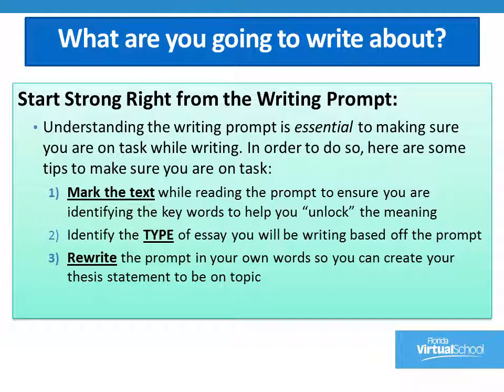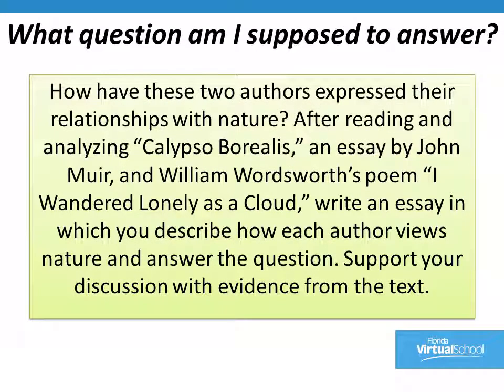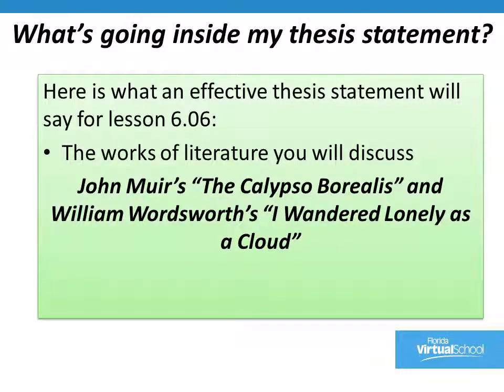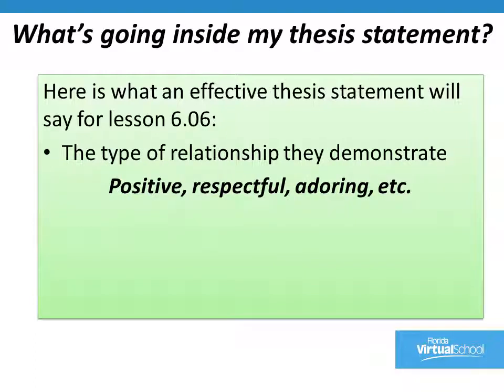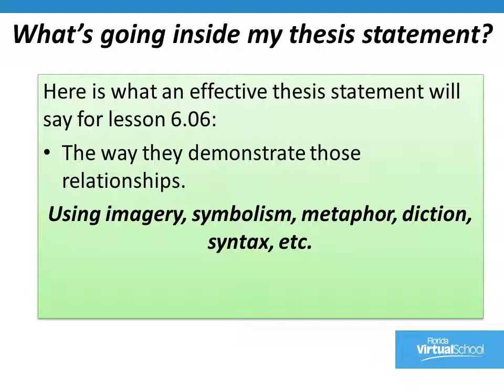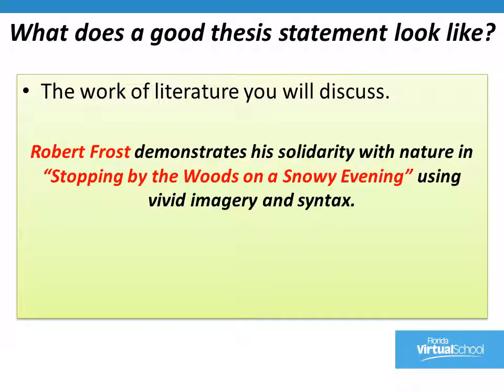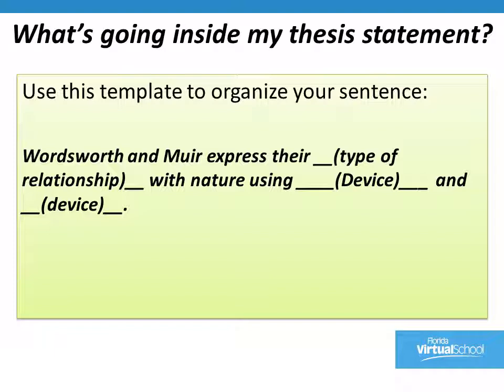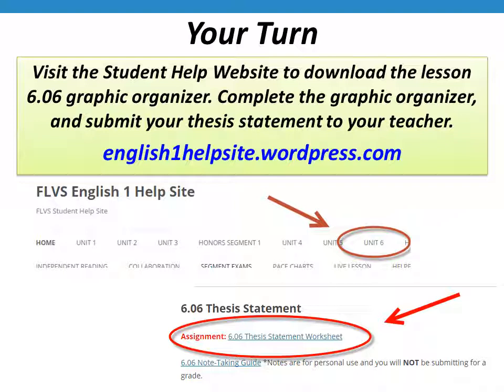Lesson 6 06 Tutorial Video